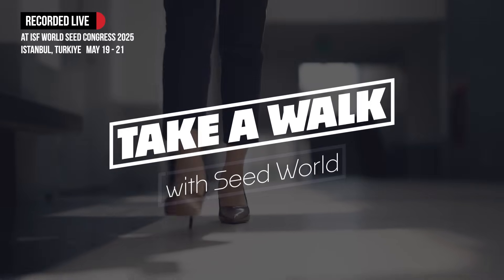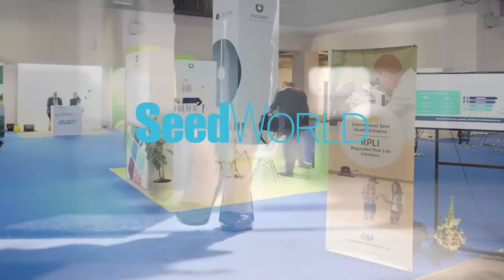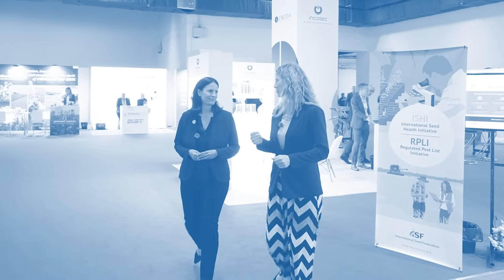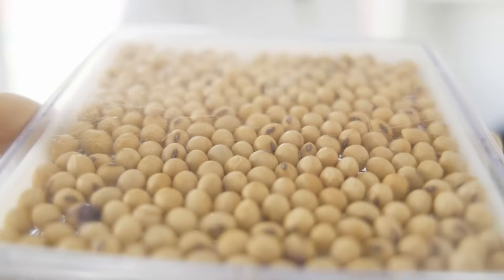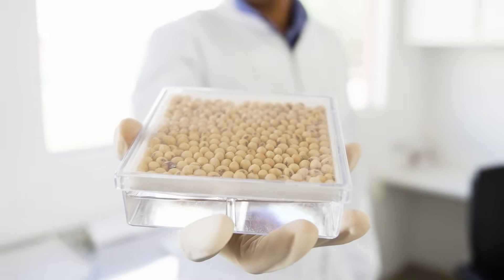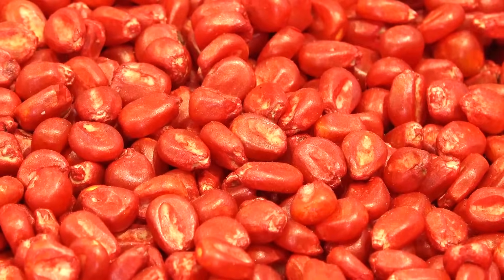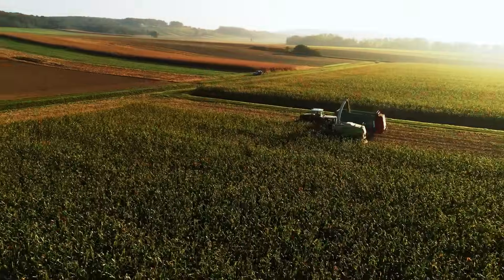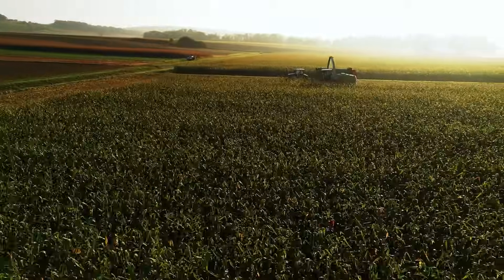Where Are Seed-Applied Technologies Headed Next? | Walk with Seed World x Corteva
Seed-applied technologies (SATs) are no longer just about early-season protection — they’re becoming a key strategy for meeting sustainability goals and adapting to fast-changing regulations.

In this episode of Walk with Seed World, we catch up with Monika Joss of Corteva at the World Seed Congress to talk about the next chapter for SATs: from regionally tailored recipes to biological innovation.

✅ What’s launching now
✅ What’s in the pipeline
✅ And how Corteva is aligning seed treatments with local grower needs and global pressures

🎥 Watch now to hear why the next five years could reshape the SAT landscape — and how Corteva plans to stay ahead of the curve.

Support by RFM - NCM:    • Walk With Me - Silent Partner | Royal...